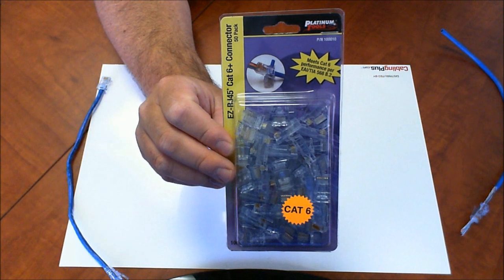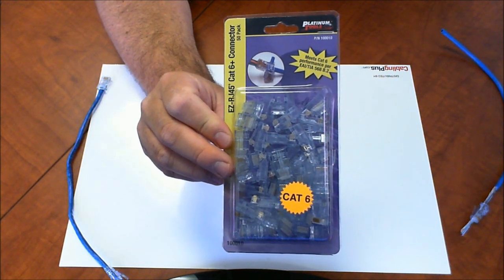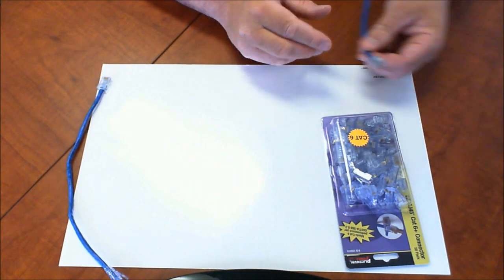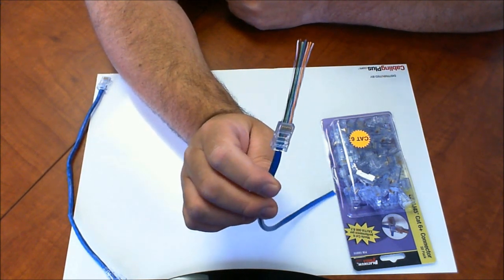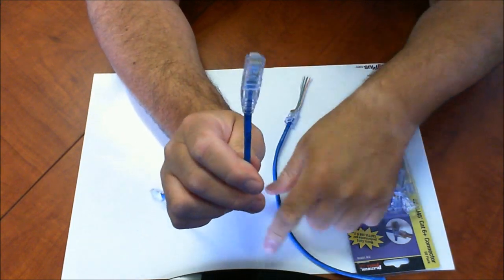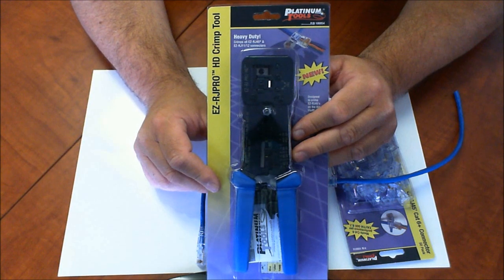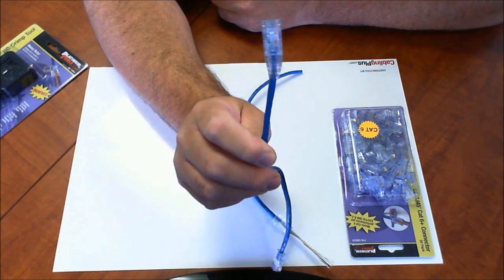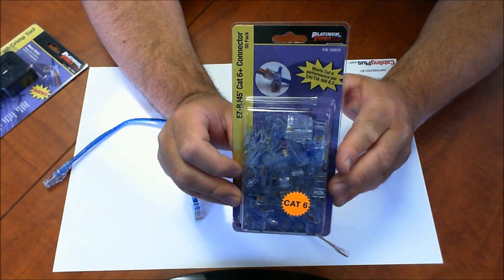Platinum Tools 100010C EZ-RJ45 Cat 6 Modular Connectors | Cat 6 Plugs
The Platinum Tools 100010C EZ-RJ45 Cat 6 Modular Connectors make crimping connectors on Cat 6 cable easy!  The 100010C EZ-RJ45 Cat 6 Modular Connectors allow you to pull your cable pairs all the way through the connector so you can be sure your pairs are lined up perfectly before crimping.  This patented crimp connector solution will also cut the time it takes to install modular connectors in half!  So now you are saving money and spending less time sitting around putting connectors on cables.  The Platinum Tools 100010C EZ-RJ45 Cat 6 Modular Connectors will work with both solid and stranded Cat 6 cable so now you have less parts to worry about.  One connector does it all!  The Platinum Tools 100010C EZ-RJ45 Cat 6 Modular Connectors feature a one piece design so there are no extra inserts, bars, or liners.  You just pull the cable pairs through the connector, pull the connector as close to the twist as possible, and then use the  Platinum Tools 100054C EZ-RJPRO HD Crimp Tool to crimp, cut, and trim the connector all in one motion.  No other connector system has ever made terminating Cat 6 cables so easy.

The link will take you right to the product page for the 100010C EZ-RJ45 Cat 6 Modular Connectors.  Good luck!